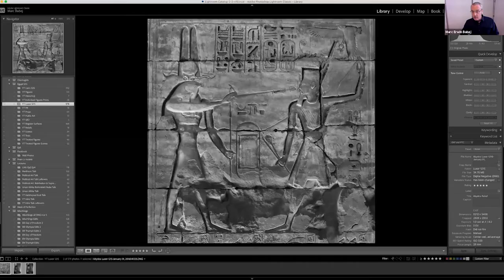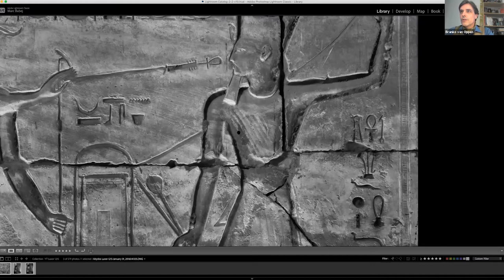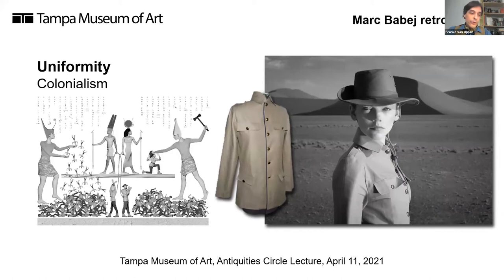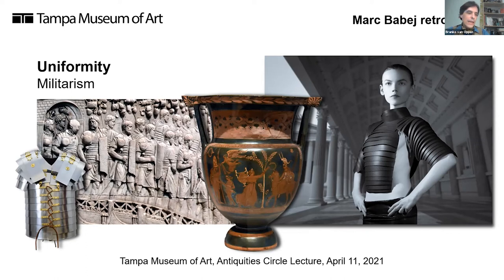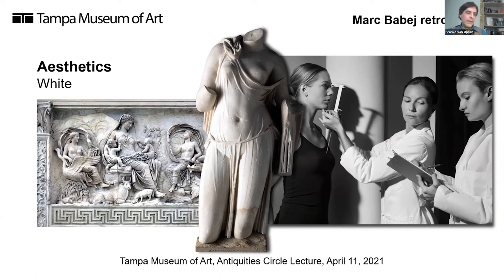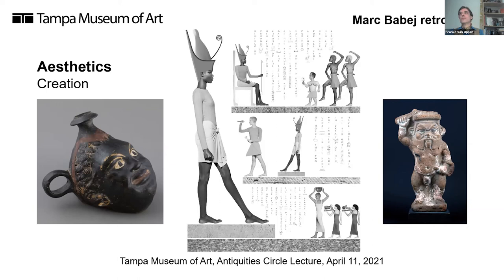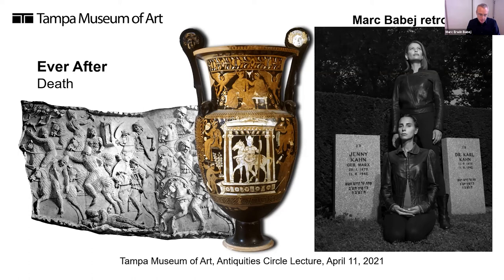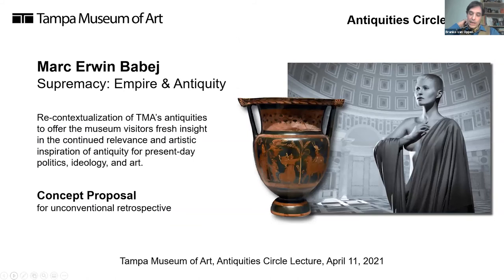Virtual Antiquities Circle Lecture - Supremacy: Empire & Antiquity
A Virtual Antiquities Circle Lecture presented by Dr. Branko van Oppen, recorded live on Sunday, April 11. In this talk, Dr. van Oppen looks at the work of German-American visual artist Marc Erwin Babej.

This unconventional retrospective of a contemporary artist’s oeuvre–Marc Erwin Babej– re-contextualizes the antiquities collection at the Tampa Museum of Art to offer the museum visitors fresh insight in the continued relevance and artistic inspiration of antiquity for present day politics, ideology, and art.

Marc Erwin Babej (b. 1970), based in New York, has created a cycle of works revolving around themes such as ideology and aesthetics, power and domination, colonization and integration, cultural diversity and multiculturalism, beauty ideals and gender identity. Indebted in equal measure to Classic Hollywood and Leni Riefenstahl as well as ancient Egyptian, Greek and Roman art, Babej’s work is both controversial and subversive. His work has been exhibited internationally, notably in Germany, Egypt and America.